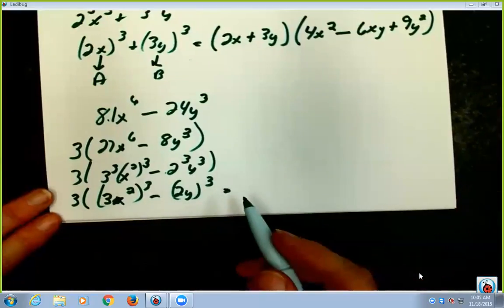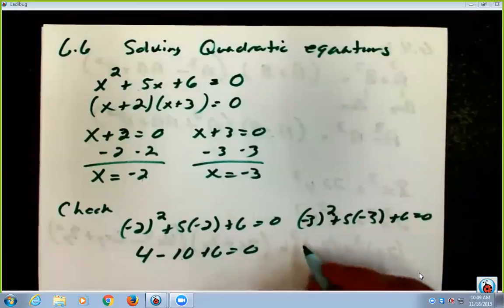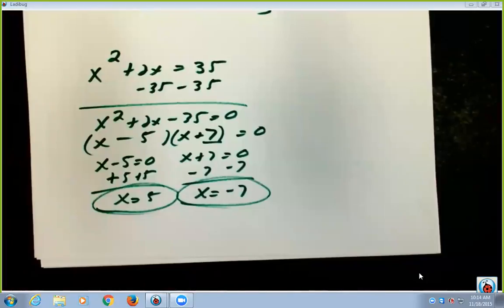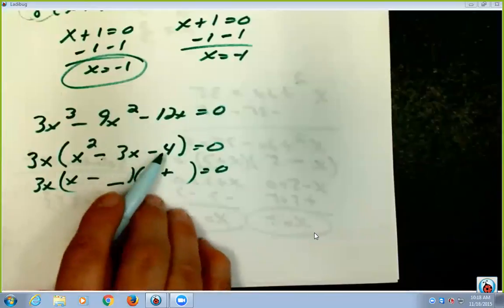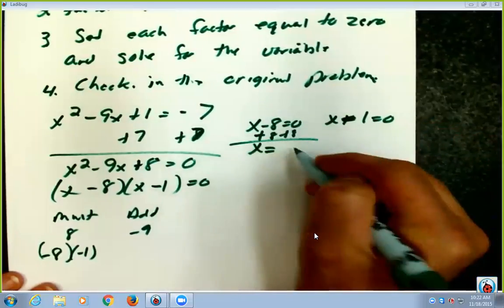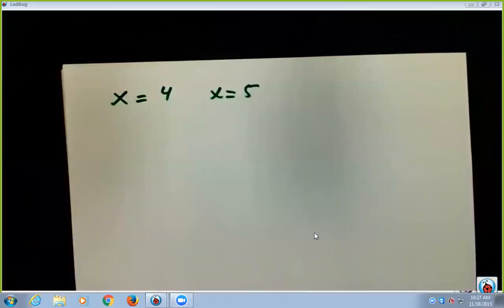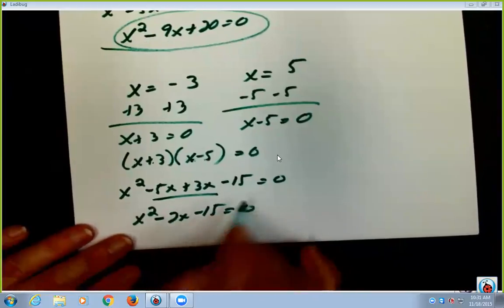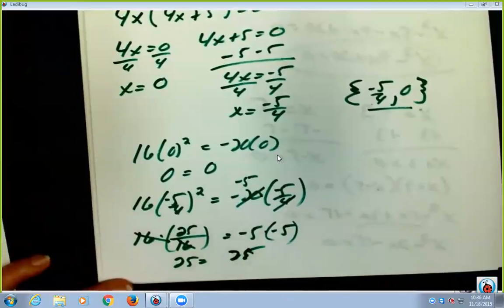Basic Algebra 11-18-15